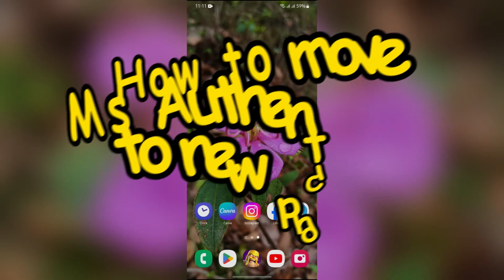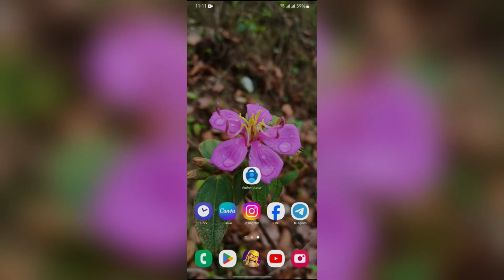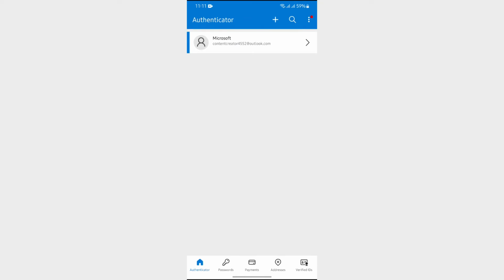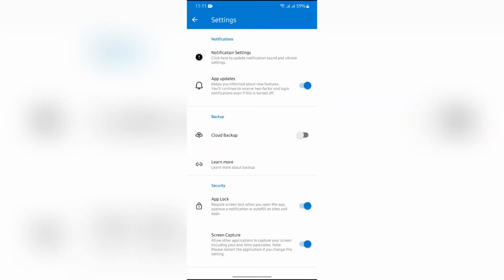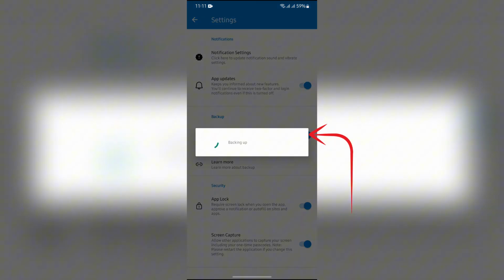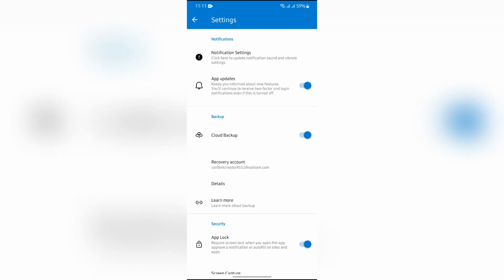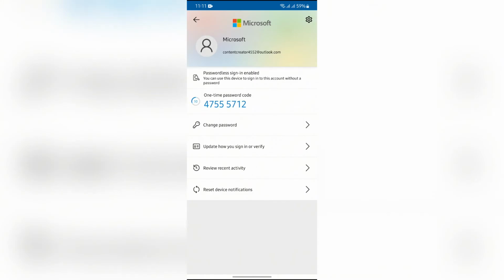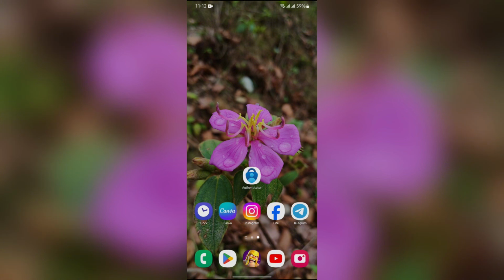How to Move Microsoft Authenticator to New Phone (2024) | Microsoft Authenticator Tutorial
Switching to a new phone? This video shows you how to move Microsoft Authenticator to your new device seamlessly. We'll walk you through transferring your accounts and settings so you can maintain secure access without any hiccups.